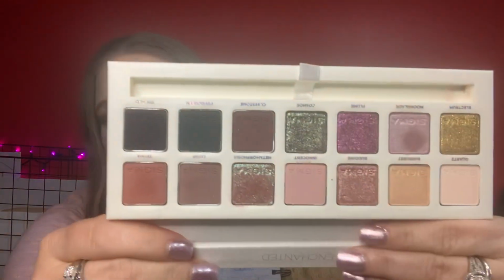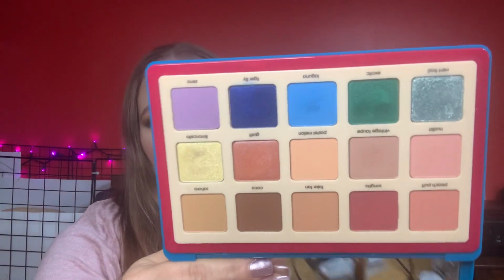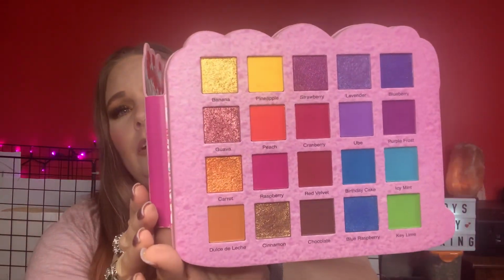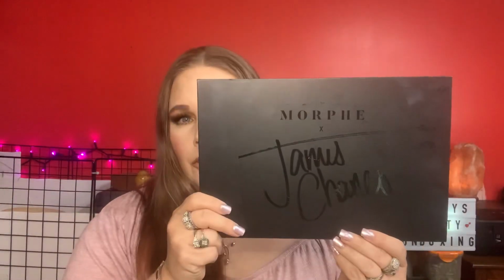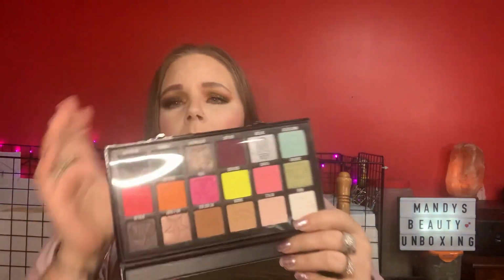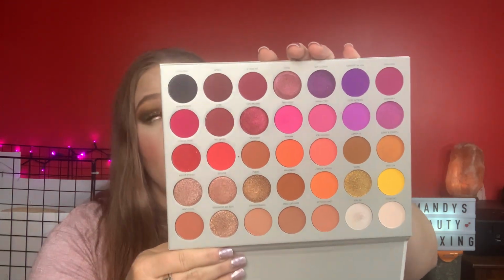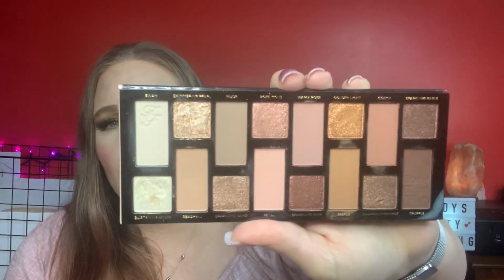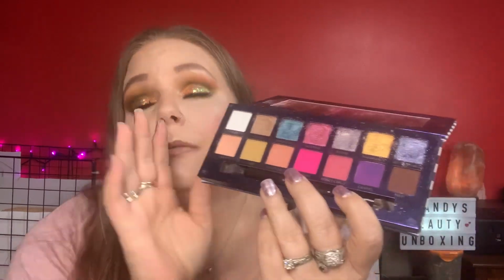Pallet Tag All about my eyeshadows ❤️❤️ very first tag video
Thank you to Allie and Samantha for coming up with this wonderful tag video. Go check out their channels and tag videos down below ⬇️❤️

mandymillerbeauty